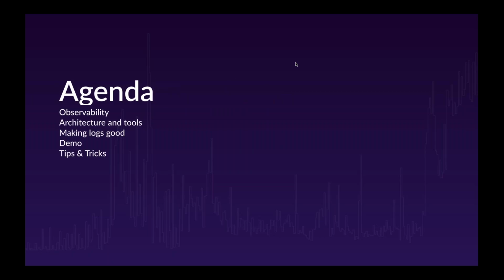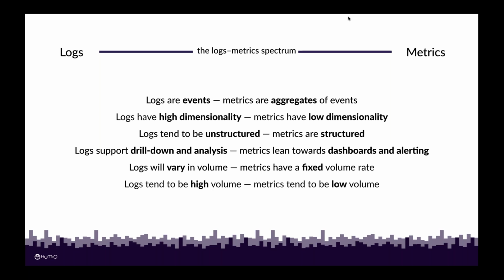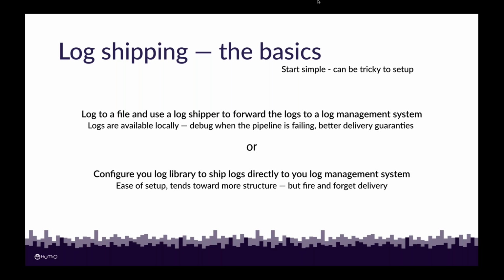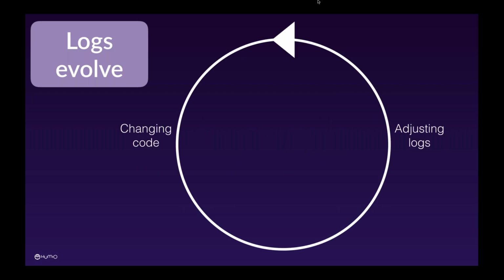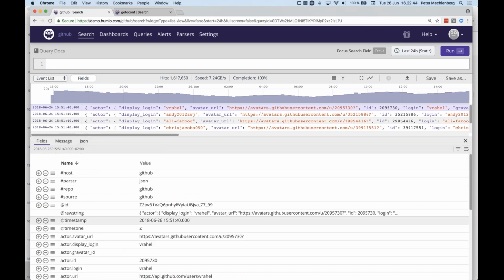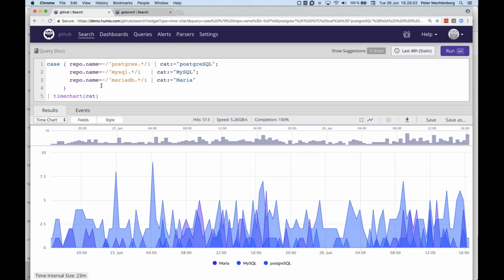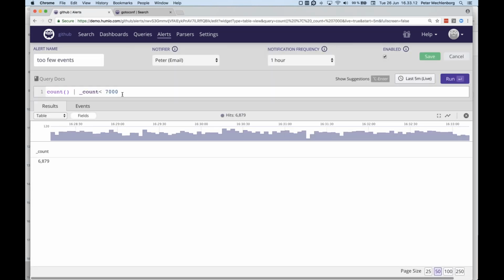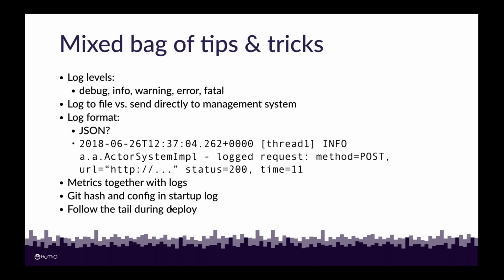Logging - A Key Element in Modern Software Systems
Making software systems observable is of critical importance in today’s modern software systems. Observable systems is what enables good monitoring and alerting, but it is also what enables developers to efficiently diagnose and fix production problems or even discover failure situations before they turn into big production issues. And one of the central pillars in achieving this is logging.